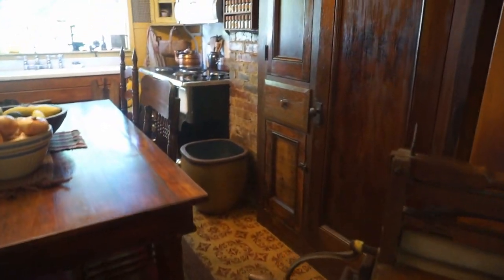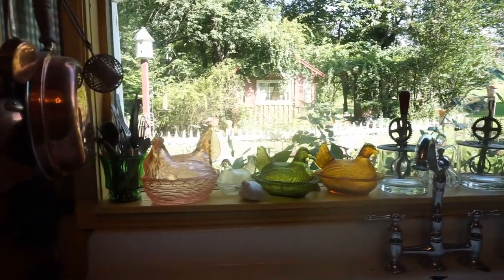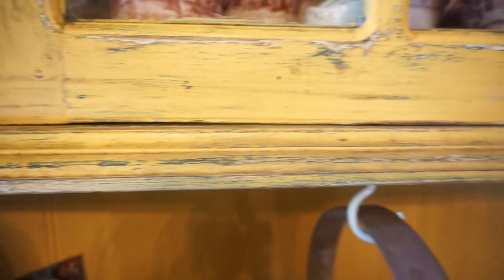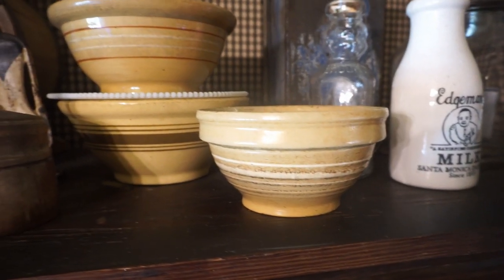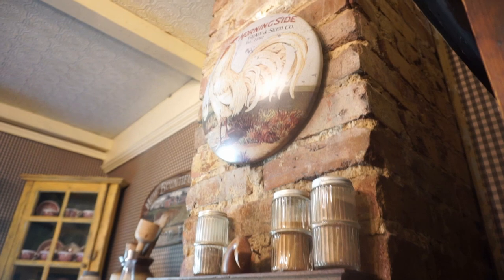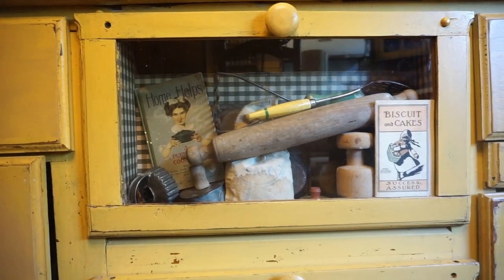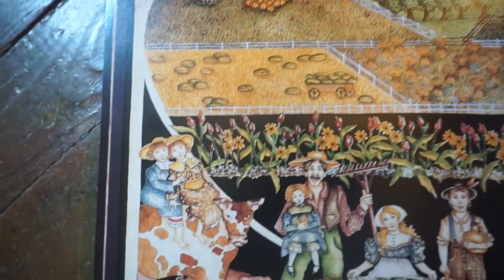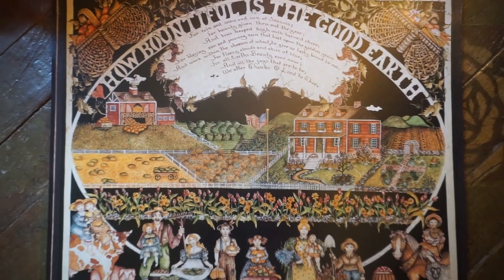A Turn of the 20th Century Kitchen Style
This turn of the century kitchen is reminiscent of the Period between 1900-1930, I enjoy using vintage cooking implements and gadgets that were essentials for a well stocked kitchen of this era. Of course we do use a microwave, modern refrigeration and electric range as well, the best of both worlds.  In part 2, I am giving you a brief introduction to papercutting and displaying one of my favorite painted papercutting prints that is so appropriate for a kitchen "How Bountiful is the Good Earth". This art print can be purchased off my website here:

0:00 Coffee and toast prepared with Early Century appliances

1:47 1912 Kitchen Tour

 28:09 Introduction to Papercutting Folkart